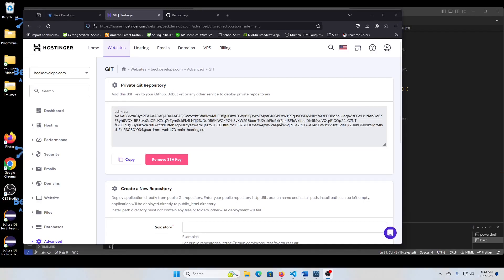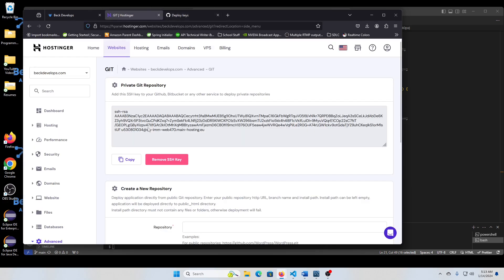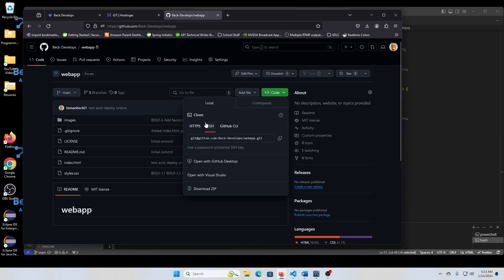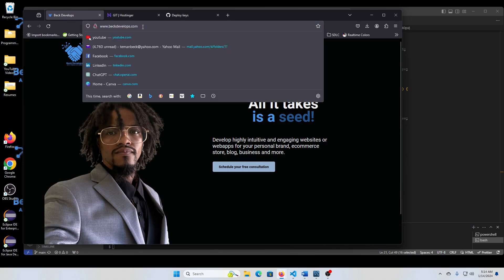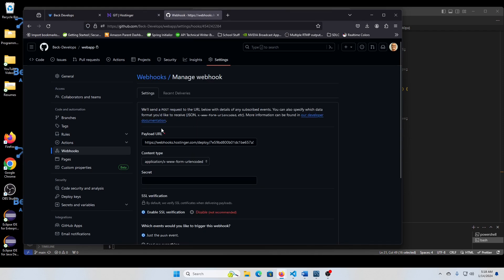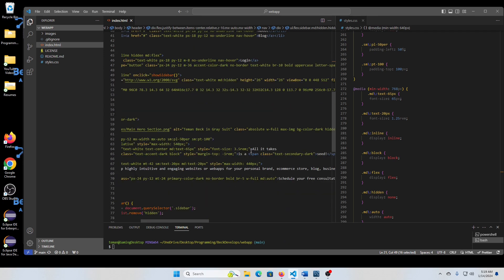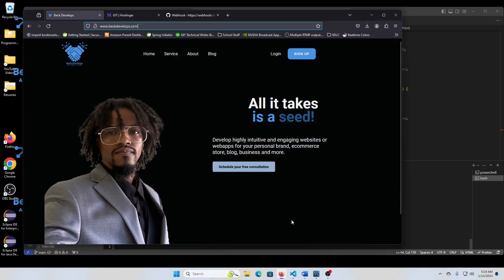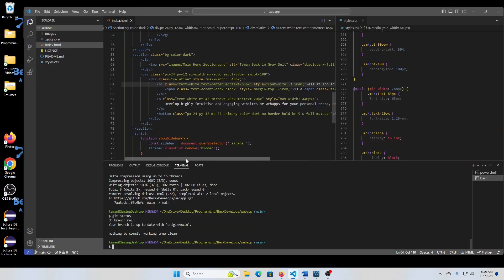How to Setup Auto Deployment From Github Using Hostinger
0:00 - Quick Introduction
0:13 - Hostinger Setup Overview
0:20 - SSH Key Configuration
0:24 - GitHub Repository Creation
0:46 - Repository Settings & Branch Setup
1:33 - Auto-Deployment Configuration
2:00 - Testing Deployment Process
2:06 - Final Results & Next Steps

Learn how to easily deploy your website and set up automatic continuous deployment from GitHub using Hostinger. It's simpler than you think! Follow along as I guide you through the process step by step.

Tools & Resources Mentioned:
📈 My Poker Bankroll Tracker (Poker Journey App): Take control of your poker finances and see your game improve with Poker Journey!

🚀 Railway (App Deployment - Get a bonus!): Simplify your app deployment process and scale effortlessly.

🌐 Hostinger (Website Hosting - Get a discount!): Need reliable and affordable hosting for your projects?

💸 Robinhood (Invest in stocks, ETFs, & options): Start investing with ease.